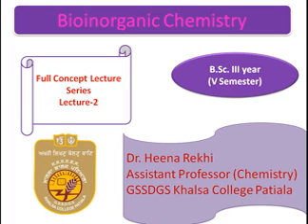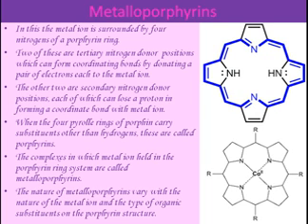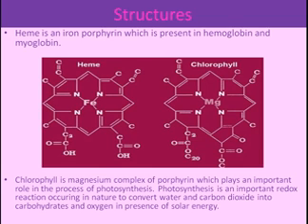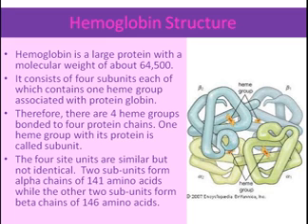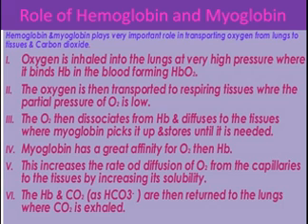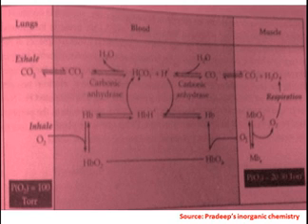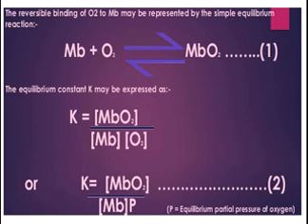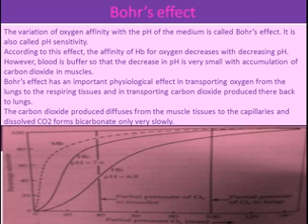Inorganic Chemistry, Bioinorganic chemistry lecture 2 B.Sc. III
Basics of Metalloporphyrins, Hemoglobin, Myoglobin
Dr Heena Rekhi